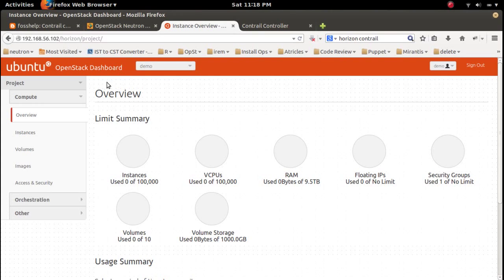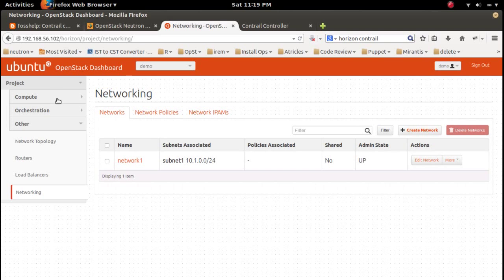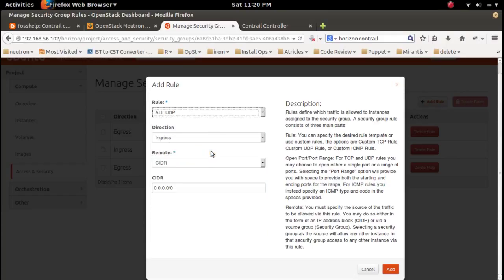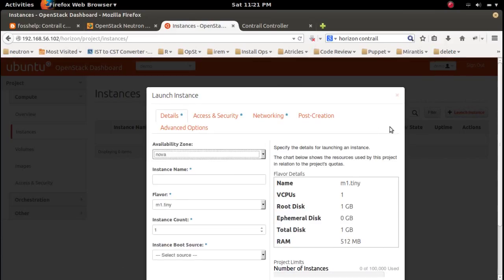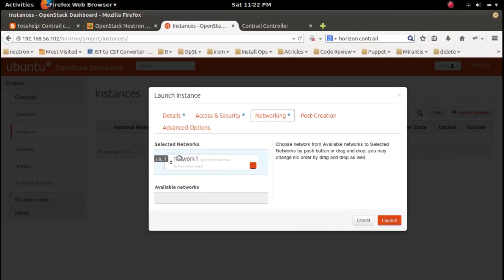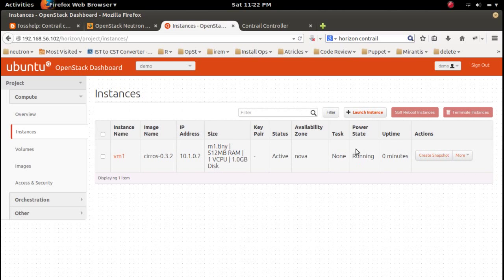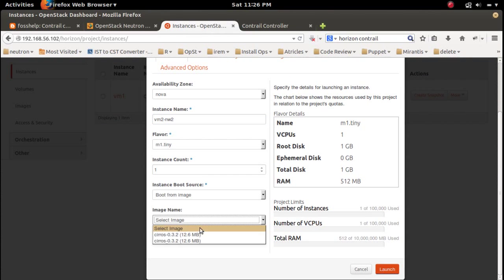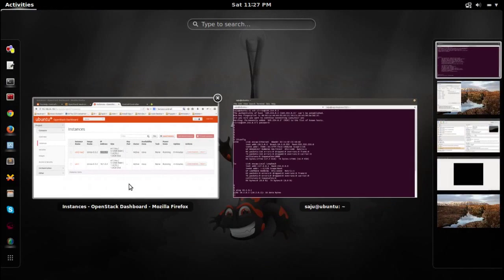OpenStack with OpenContrail Create a Virtual Network and launch a VM Instance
OpenStack with OpenContrail Create a Virtual Network and launch a VM Instance juniper contrail